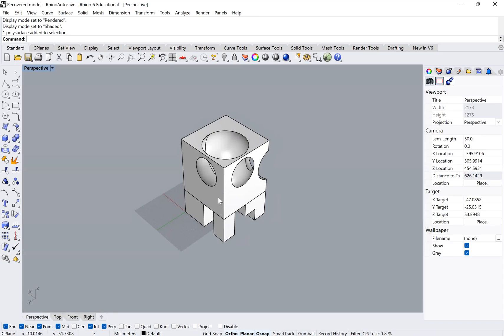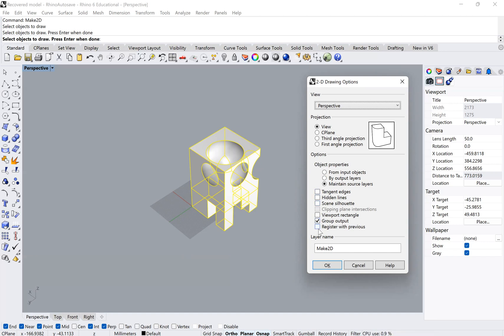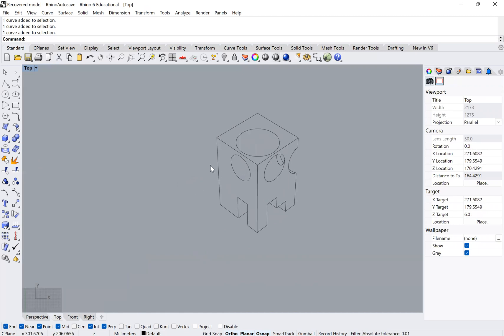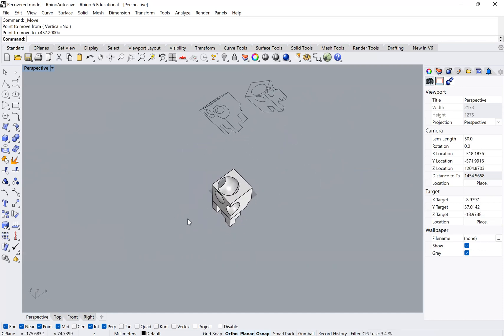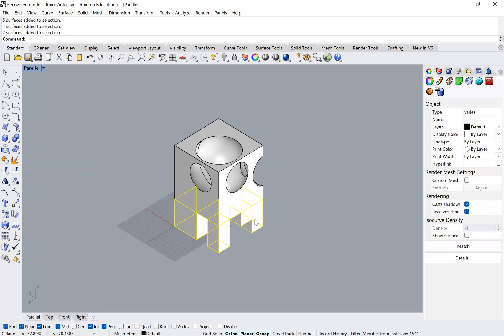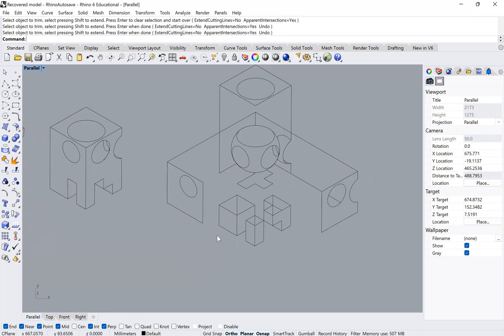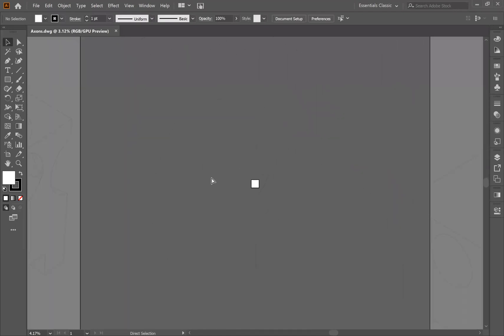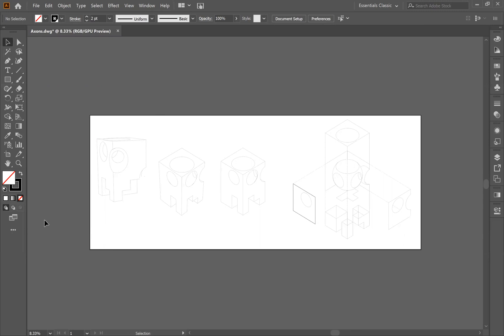How to Make 2d Drawings from Rhino 3d Objects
This tutorial covers how to make different kinds of vector linework drawings from 3D Objects in Rhino. We'll go over the Make2D command, and how different camera settings affect the end result. We'll also cover how to export the drawings to Illustrator or any other vector linework system.